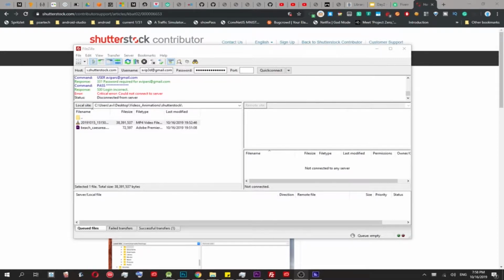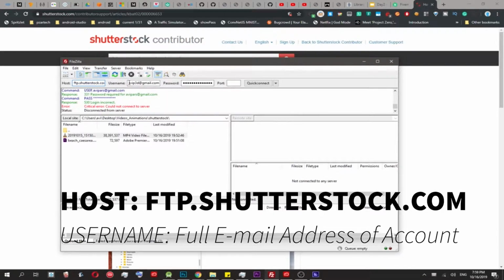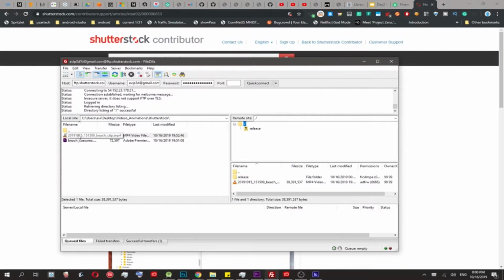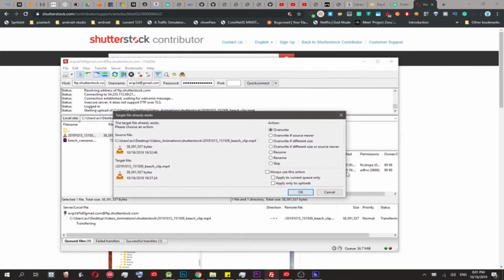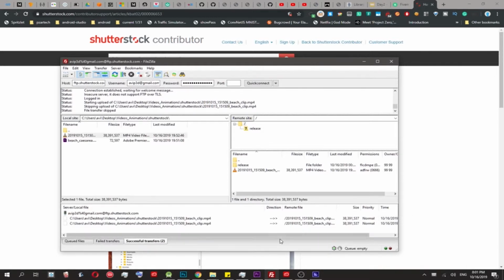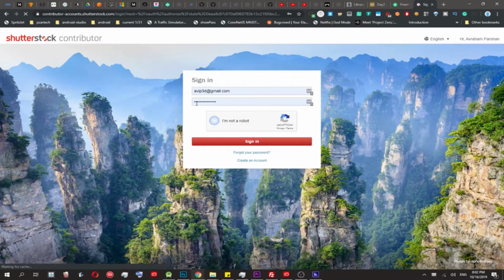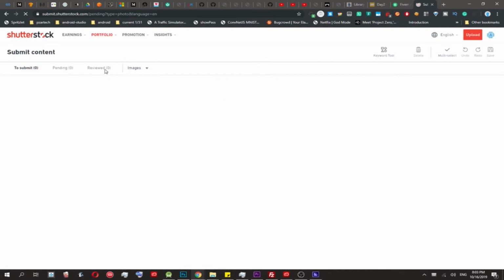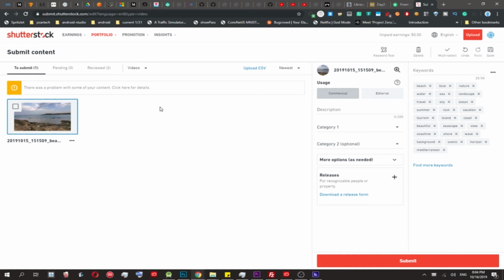Shutterstock: How to Upload Videos & Photos Via FTP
In today's video, I'll show you how to upload images and video files to Shutterstock using their website and FTP. Their app is also an option, but it is self-explanatory.

Shutterstock is a portal with hundreds of thousands of stock photography and videos.

This is a great way to earn passive income while enjoying your passion for taking pictures/videos.

1. It's free (you just need a google account)